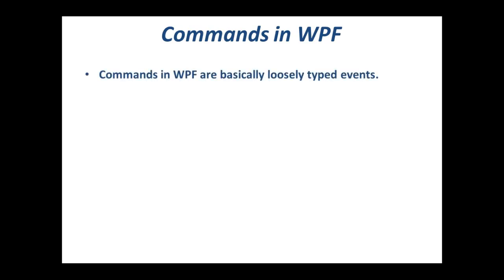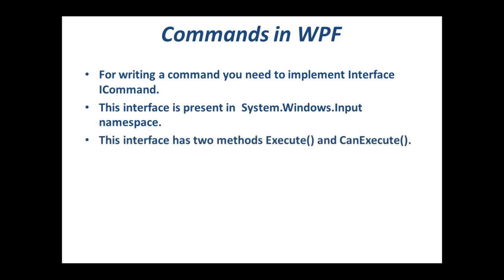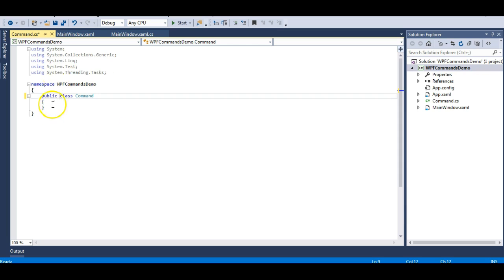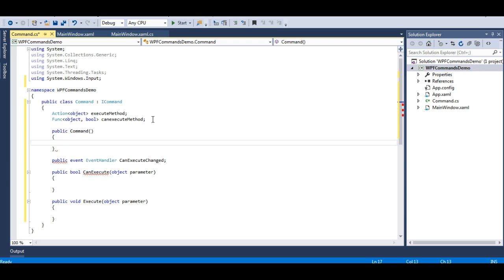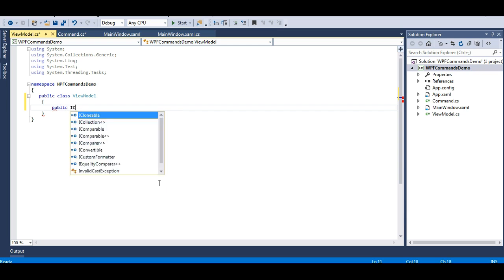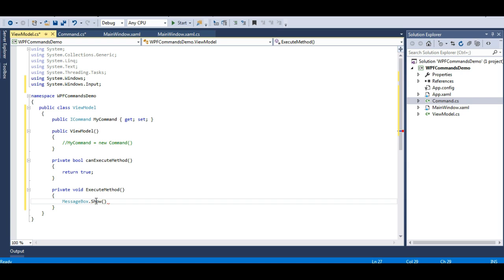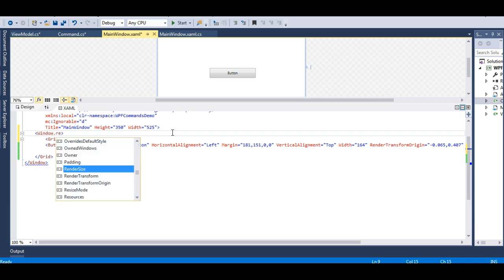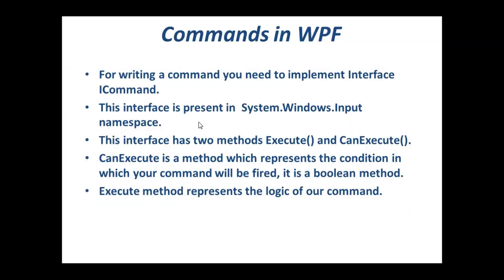Commands In WPF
Hi Guys , Let us understand what are commands in WPF. WPF commands play a important role to avoid code behind and build apps using MVVM pattern. Let us implement a very simple command. Video is bit long to make you understand but it is worthy time spent to understand commands.